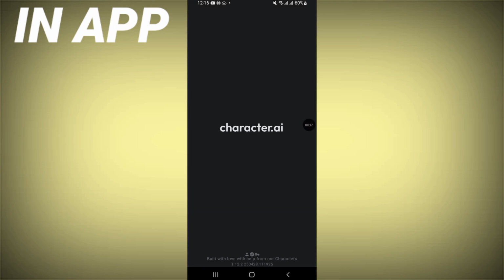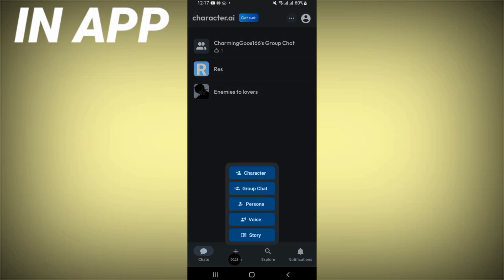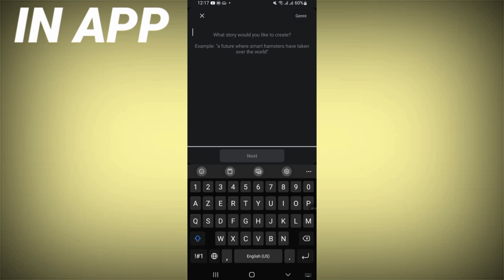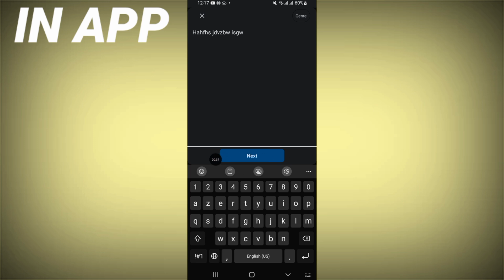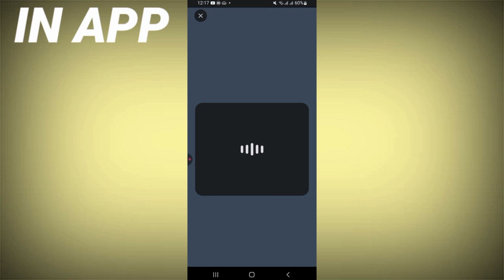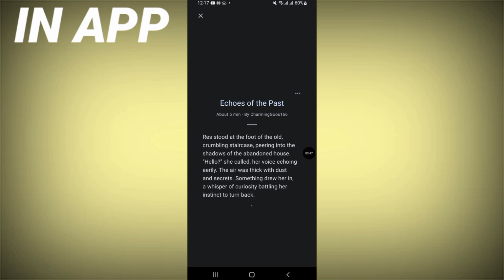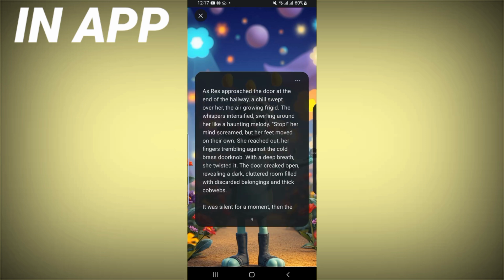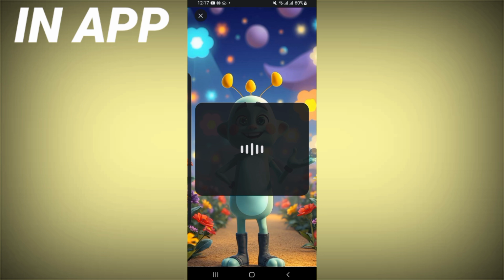How To Create Story On Character.AI App | Step By Step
inapp